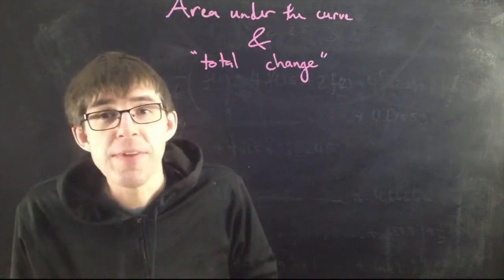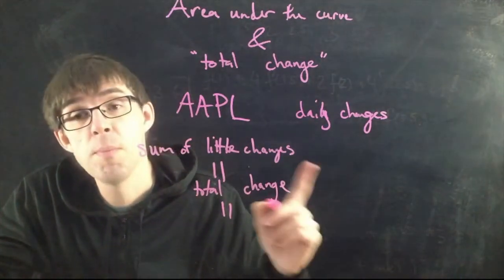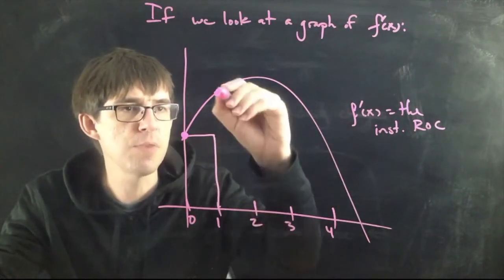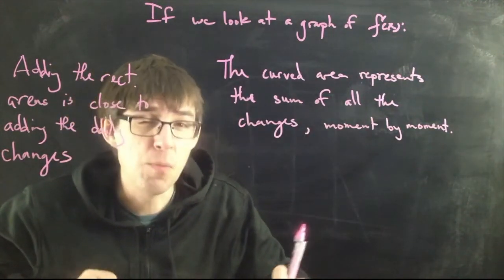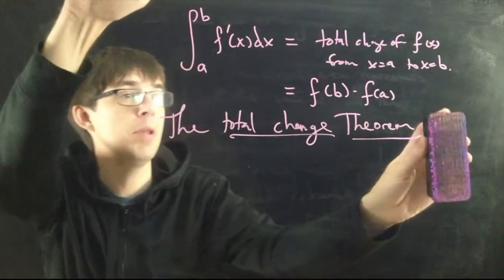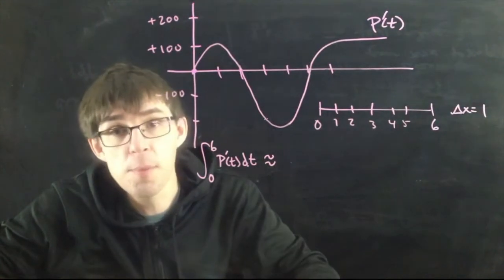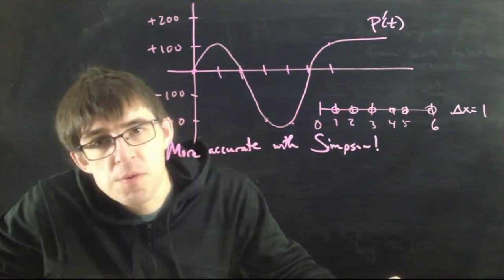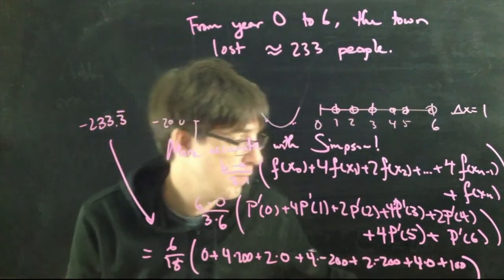Applied Calc 1 Ep 30: the Total Change theorem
This episode is about the Total Change Theorem.